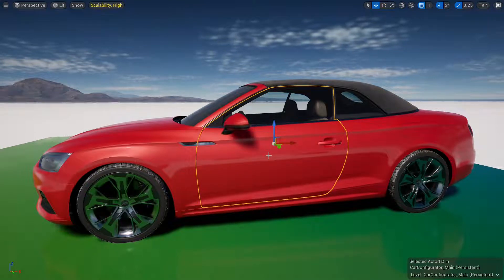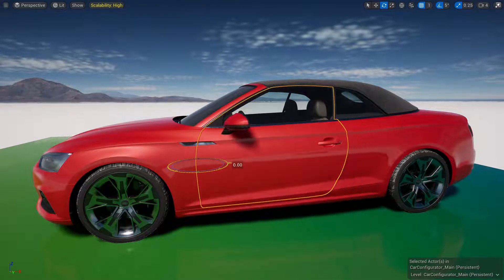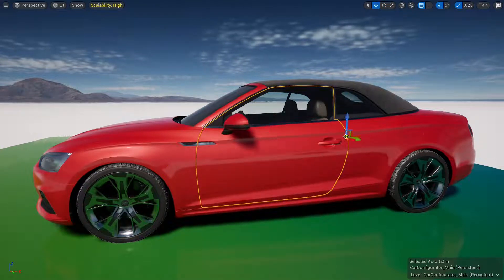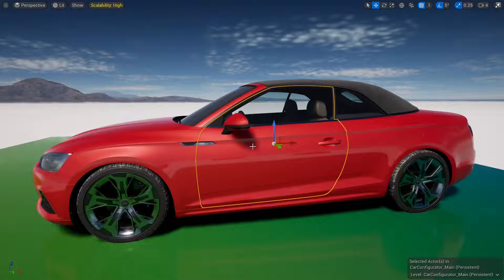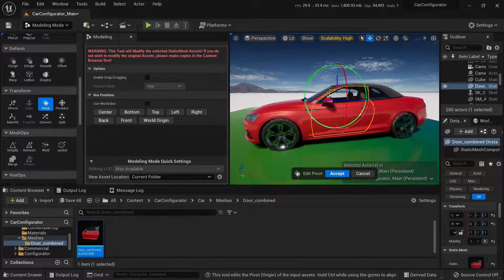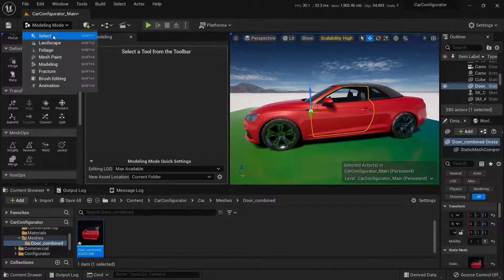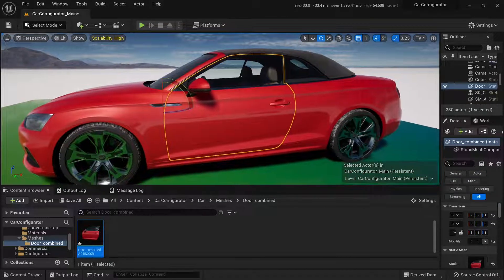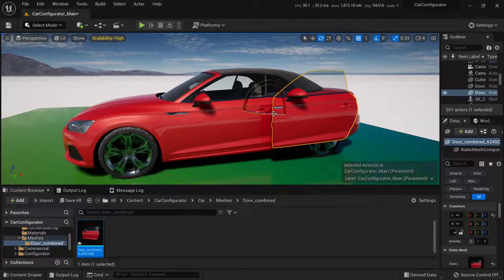Change pivot point of object in Unreal Engine 5 (tutorial)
Two ways:
1. To change it temporarily - Hold ALT and middle click to where you want to move pivot (middle click = mouse wheel click)
2. To change it permanently - Go to Modeling mode, Transform category, and click Pivot button, then move it and click Accept button